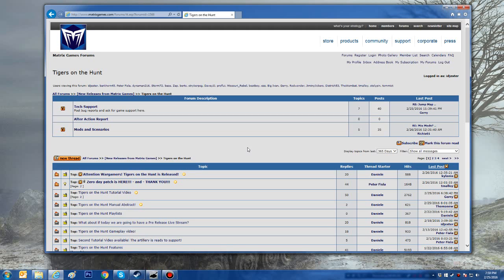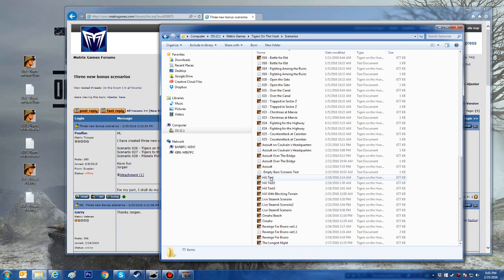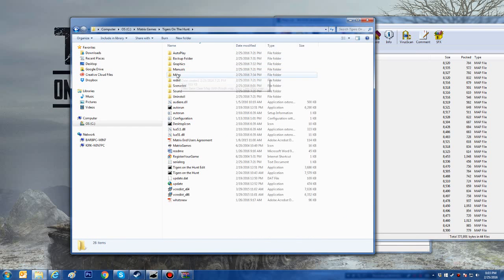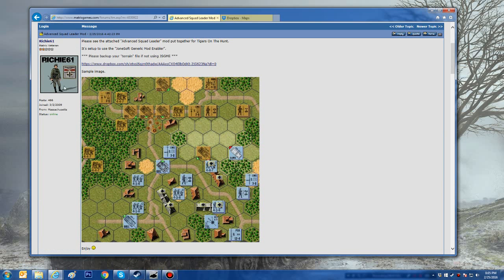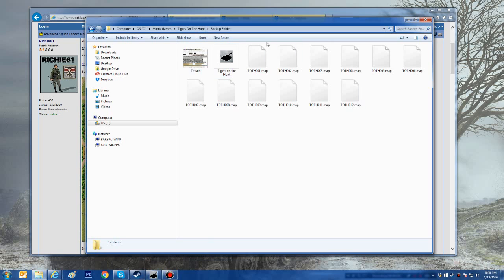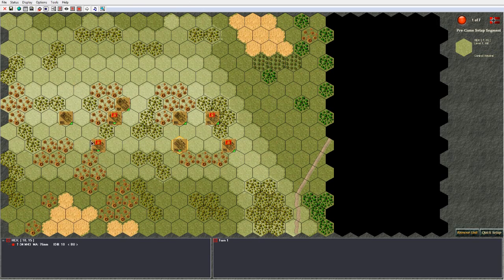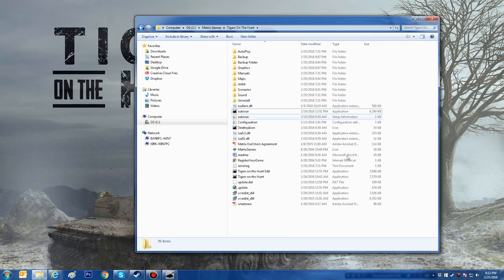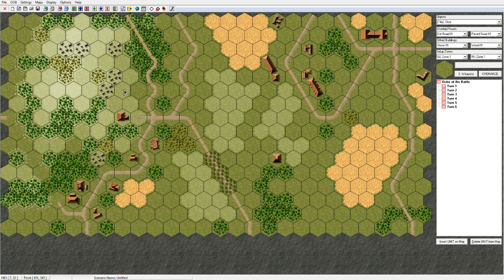Tigers on the Hunt Installing New Maps Scenarios and Mods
This is the process for installing new maps, scenarios, and mods to your Tigers on the Hunt folder.

Easy to do and already there is a ton of great stuff out there by some of the community members.